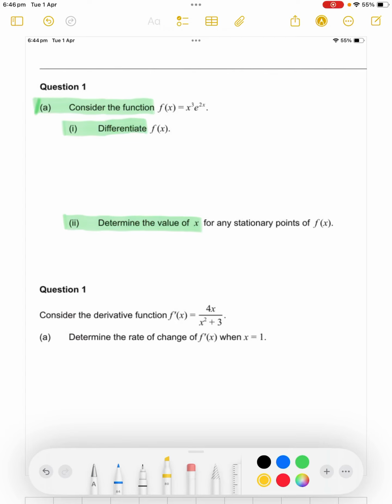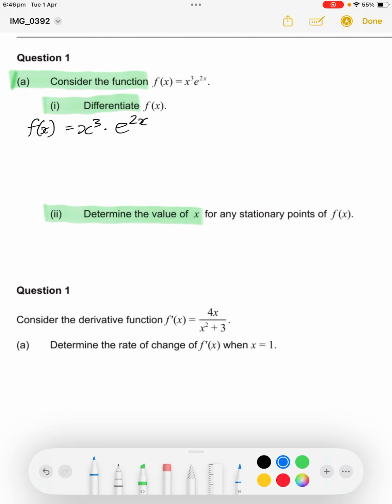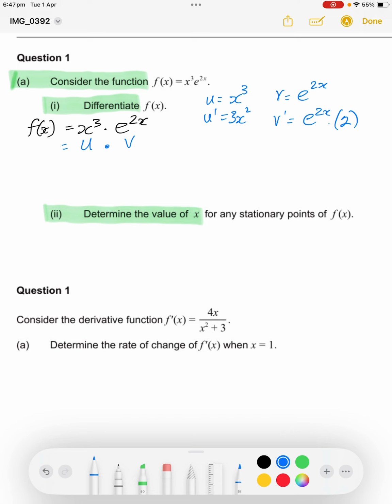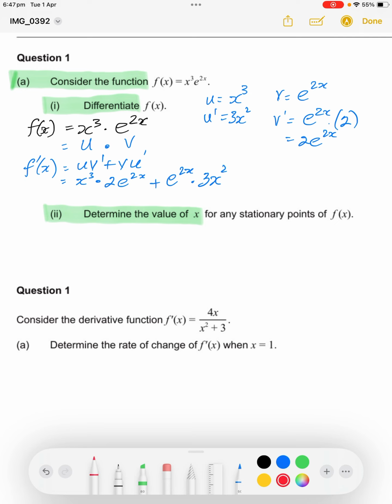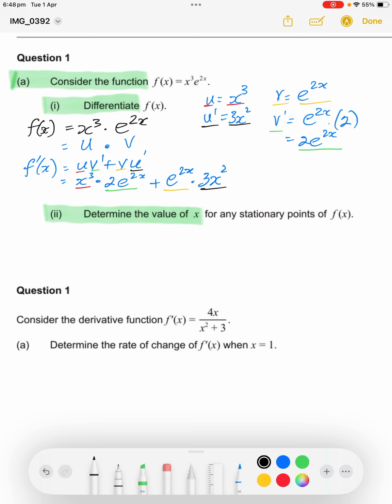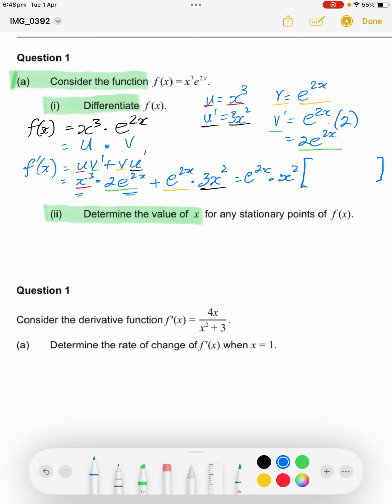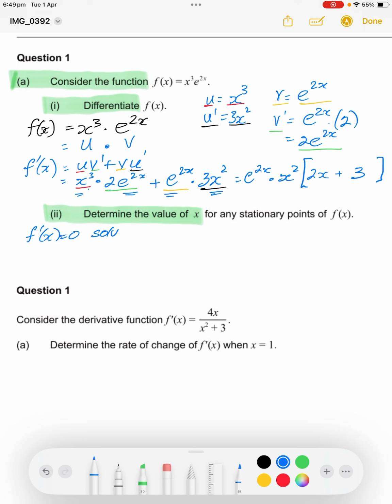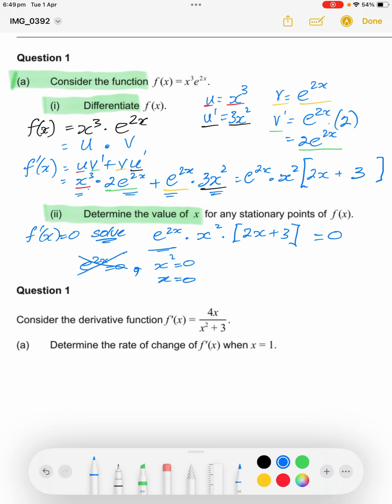Differentiate f(x) = x^2. e^(2x)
This was Question 1b on a past exam for WA Math Methods